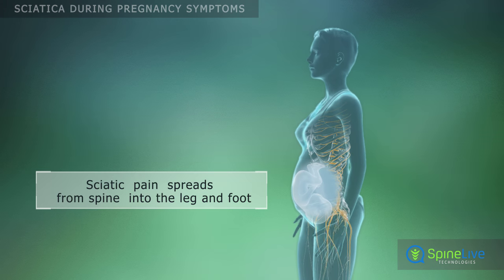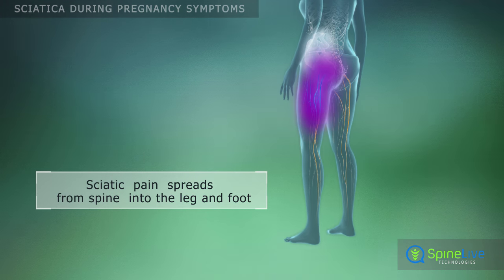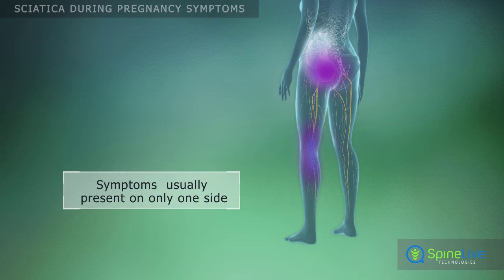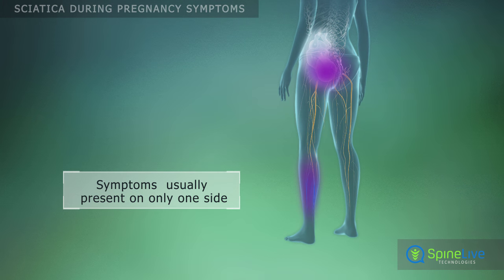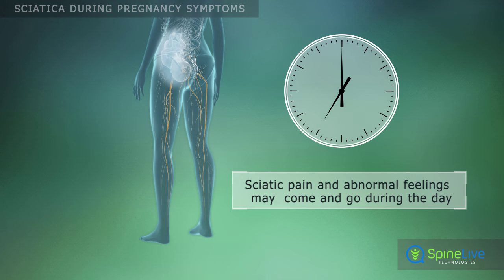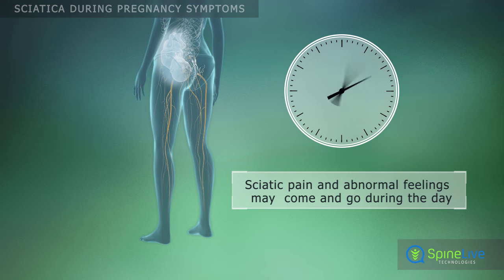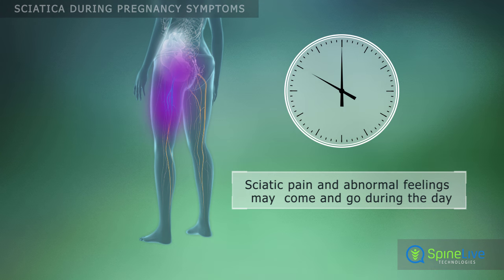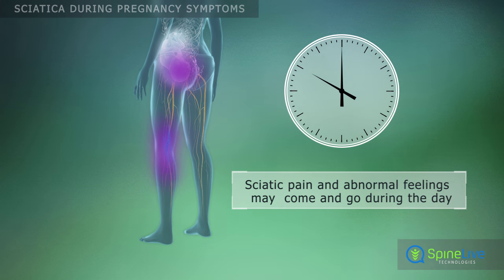Sciatica during pregnancy Symptoms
Sciatic pain  starts in the lower spine  and radiates downward into  buttocks, back side of the leg and into the foot.  Sciatica typically only affects one side of the body at a time.

Pain is usually intermittent, it comes and goes during the day, and may be accompanied by tingling, burning, numbness or muscle cramps.